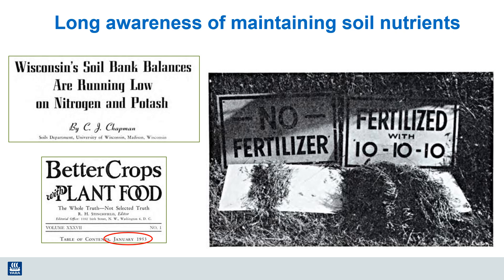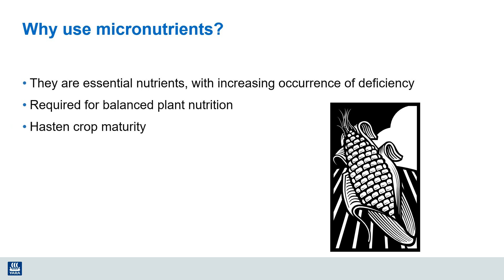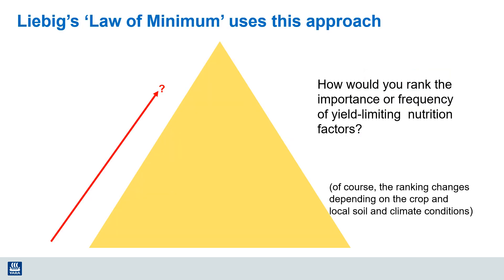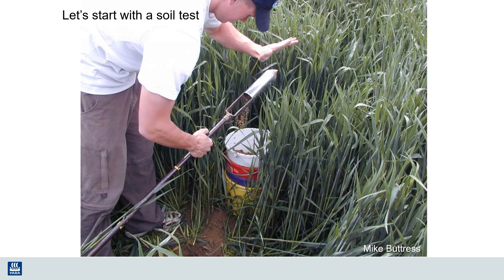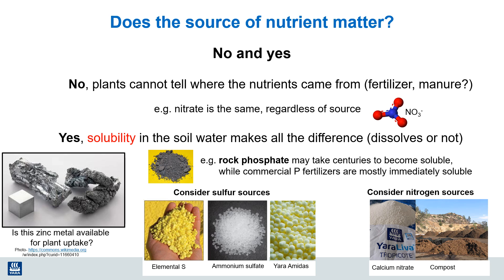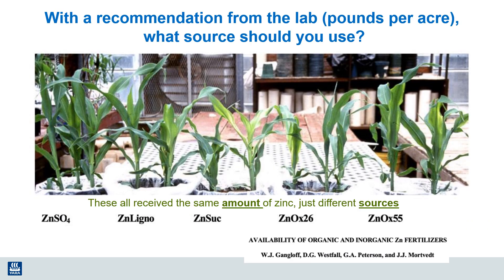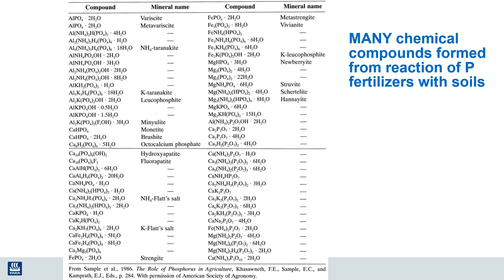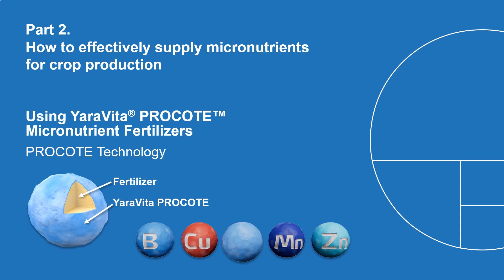Making Micronutrient Fertilizer Recommendations by Dr Rob Mikkelsen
In this video, Dr. Rob Mikkelsen discusses making micronutrient fertilizer recommendations emphasizing that nutrients should not be addressed one step at a time, as the Law of Minimum suggests. Watch now!